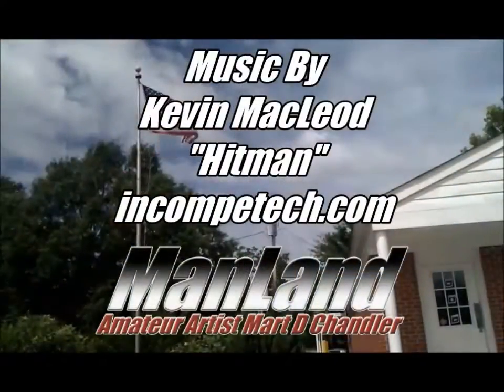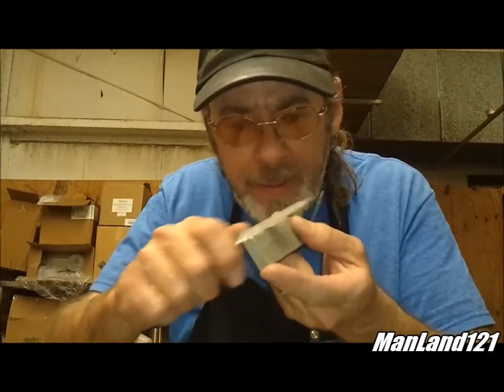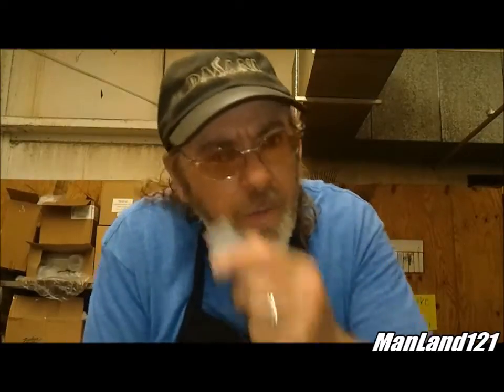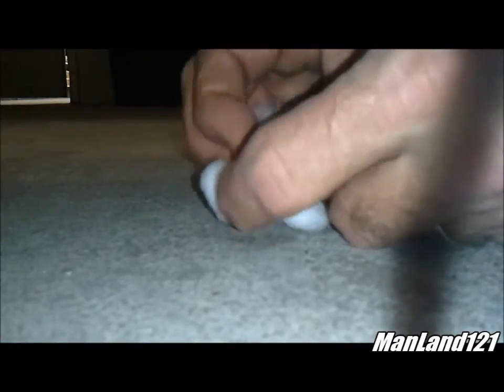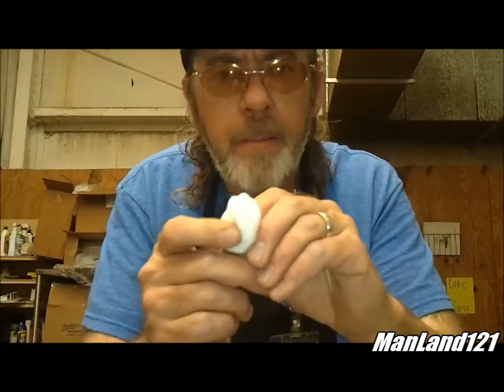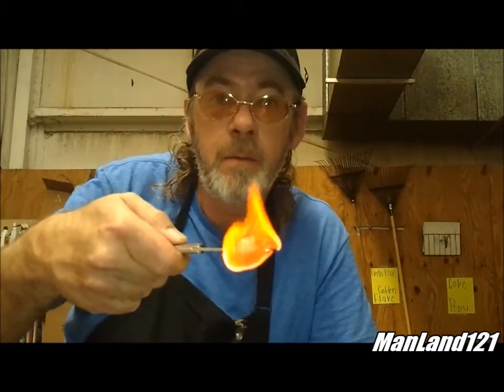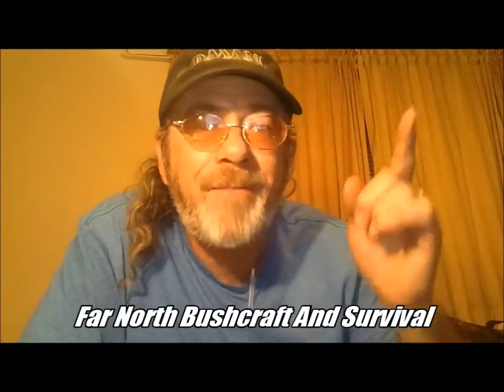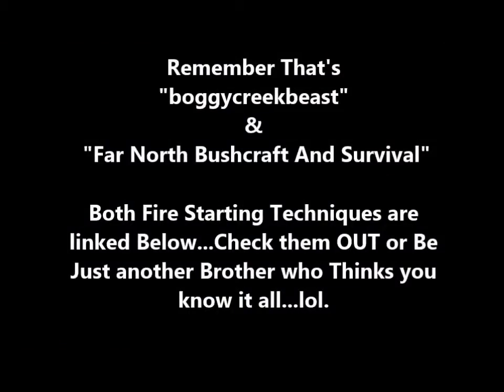ManLand - Cotton Ball Knife Matchstick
ManLand once again thinking simple with a Cotton Ball, a Knife, and a Ferro Rod...